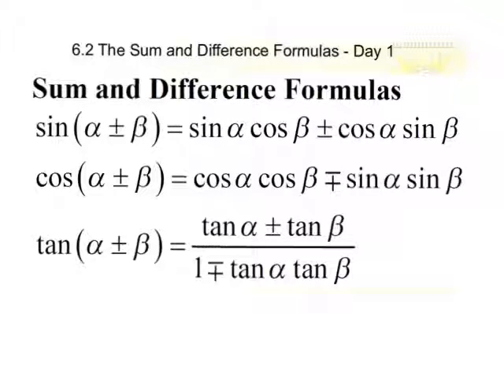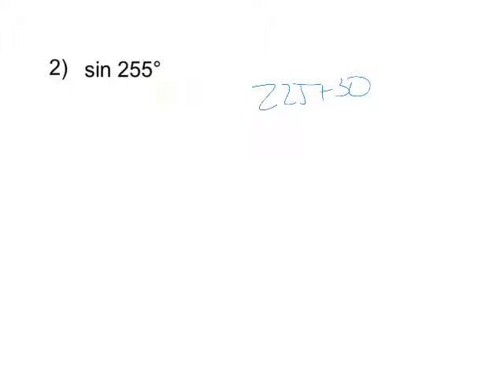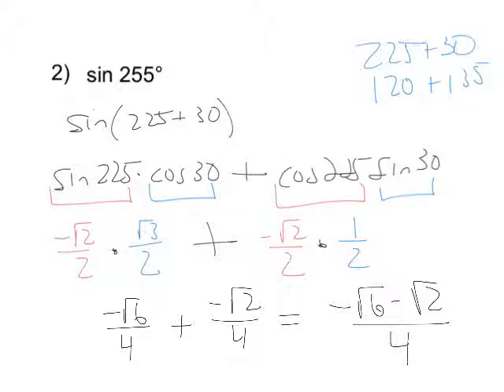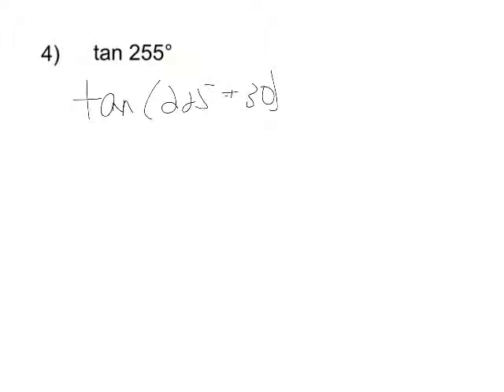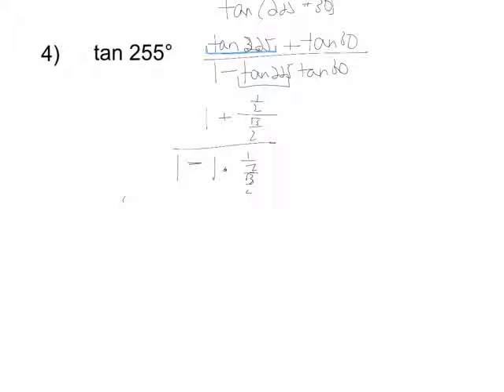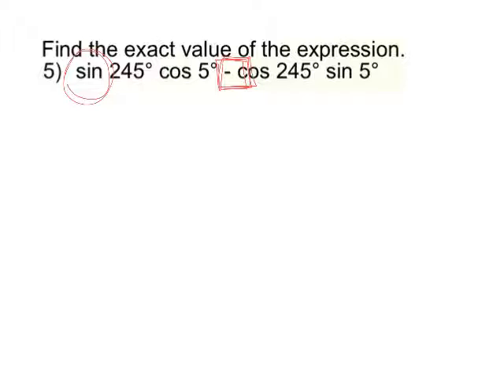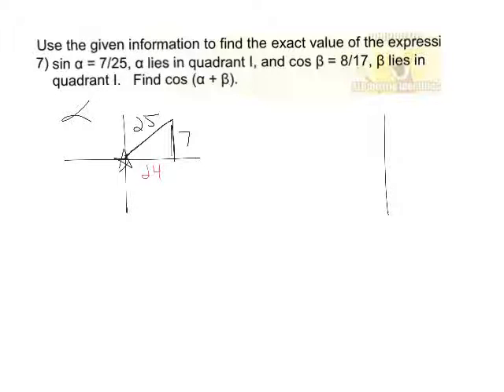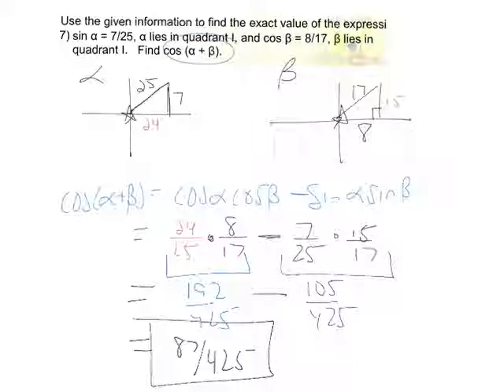Sum and Difference Formulas Multiple Examples